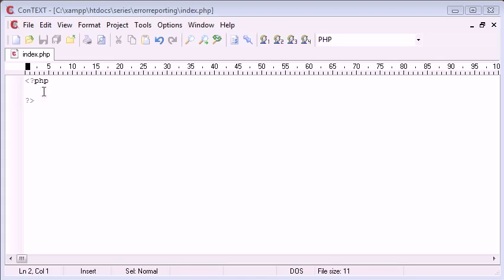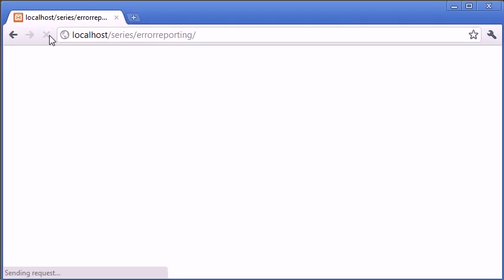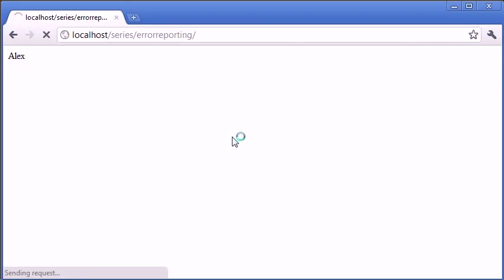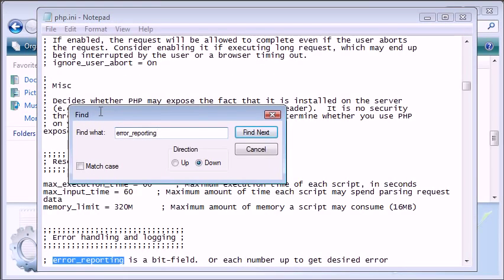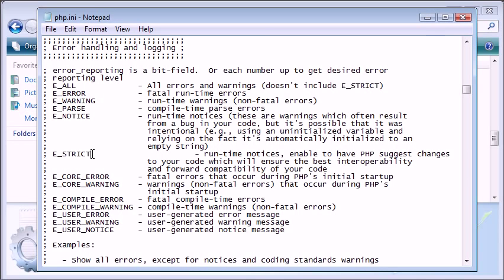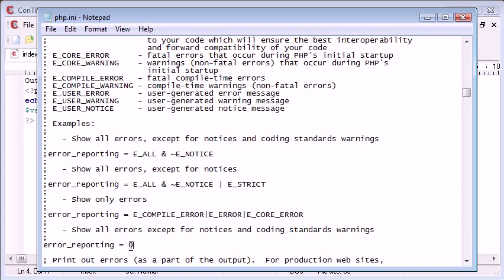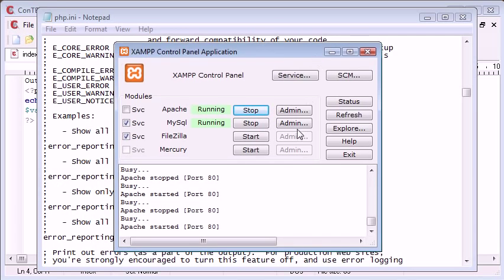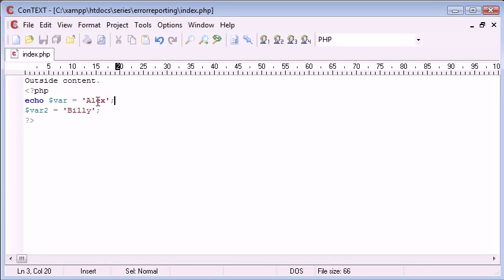Beginner PHP Error Reporting android training|android training company